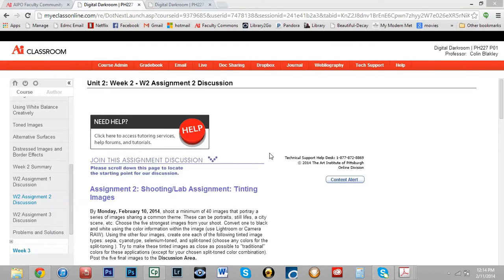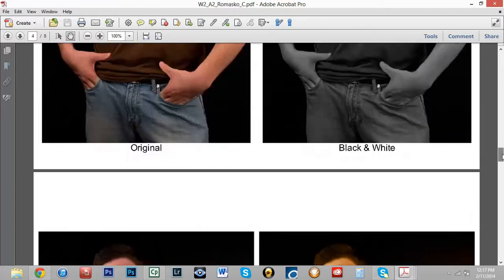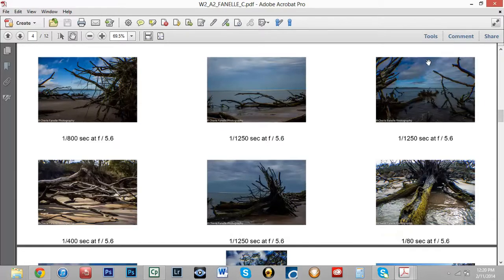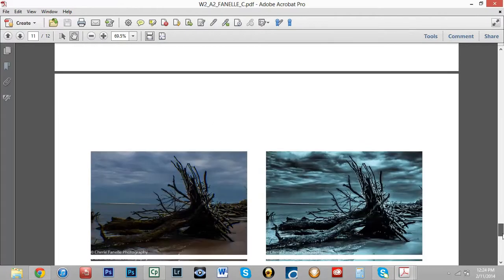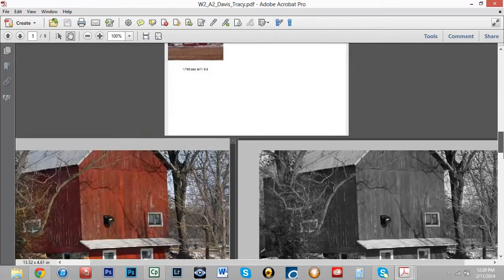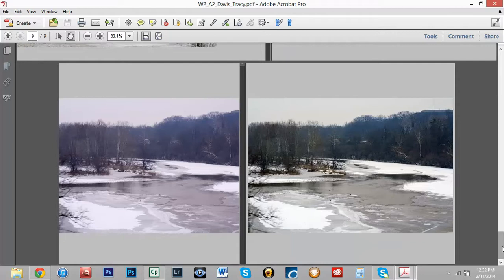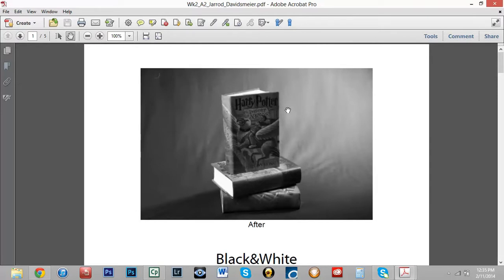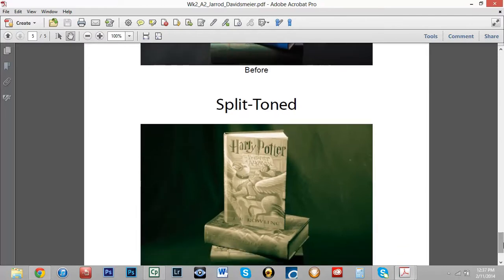Boughman, Evans, Rodriguez, and Hanssen